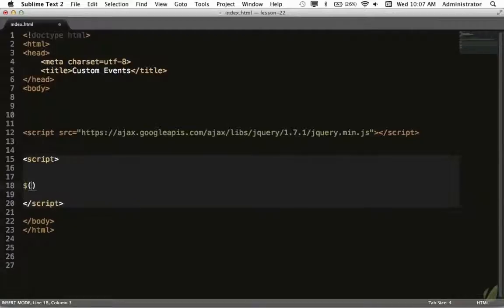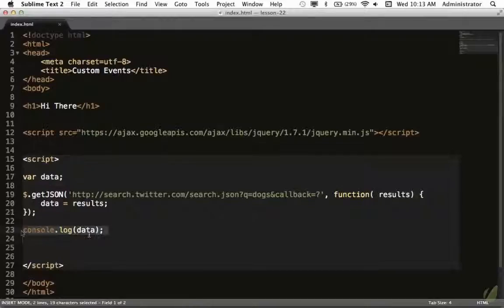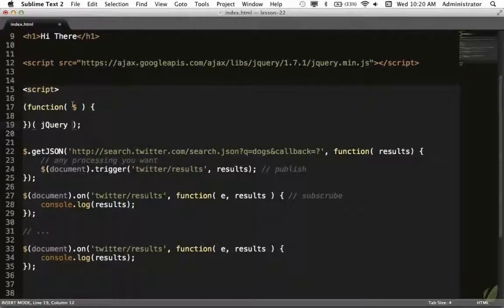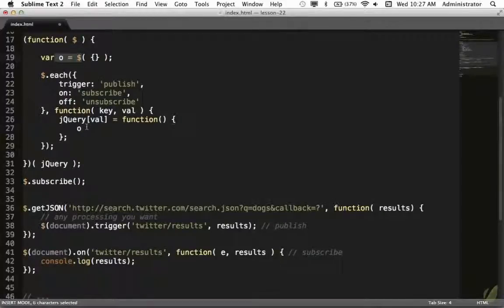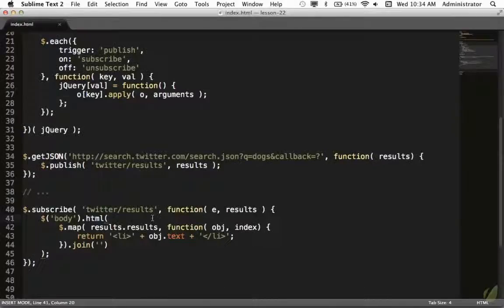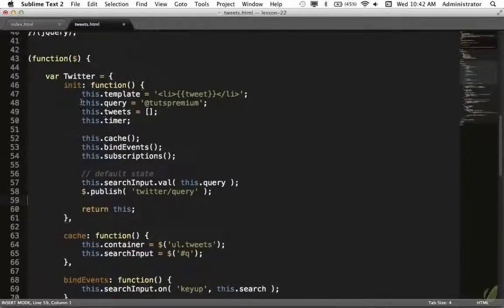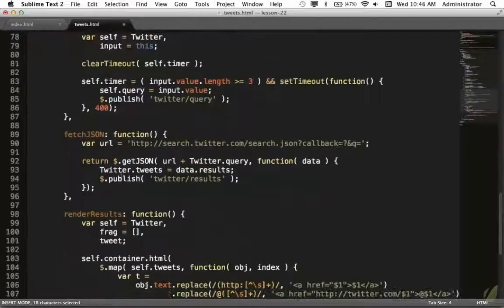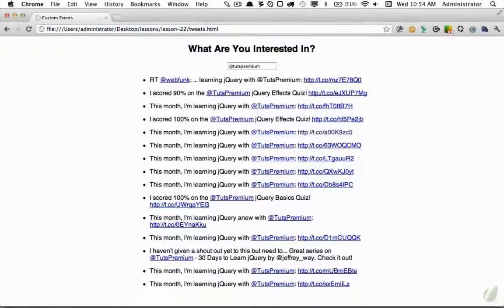22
aprende jQuery en 30 dias